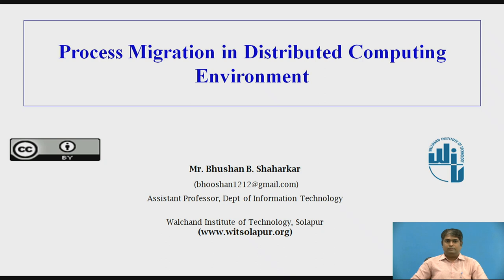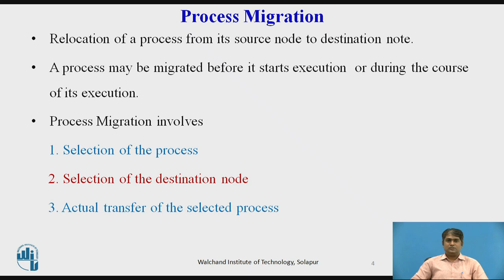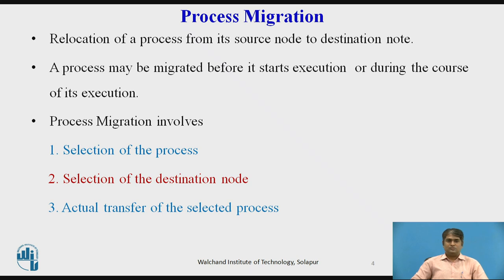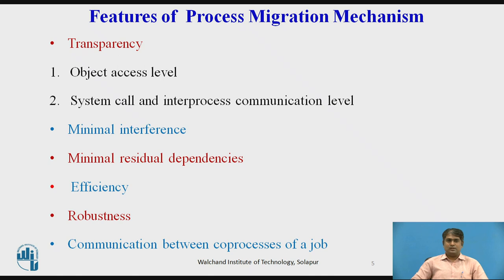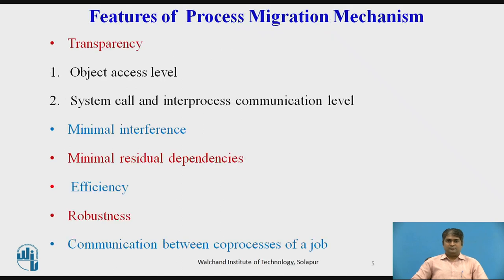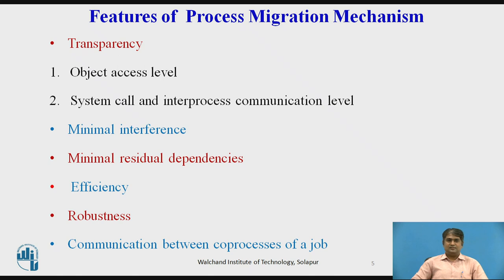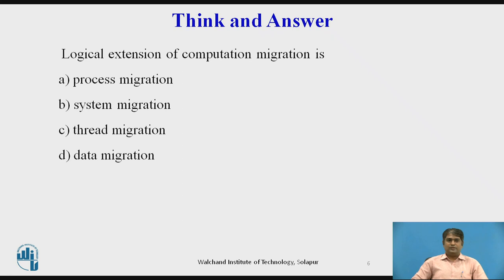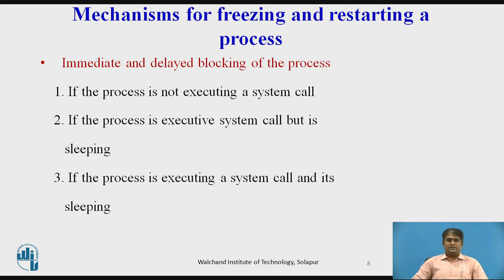Process Migration in Distributed Computing Environment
Mr. Bhushan Shaharkar
Asst.Professor
Department of IT
WIT Solapur